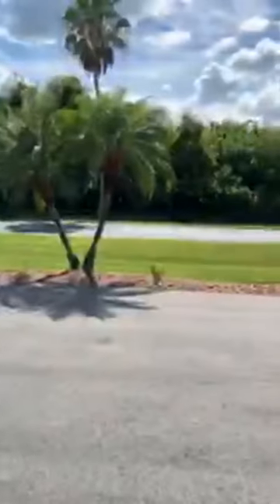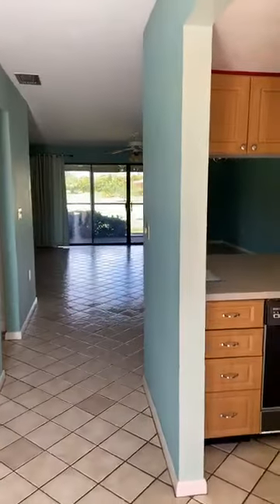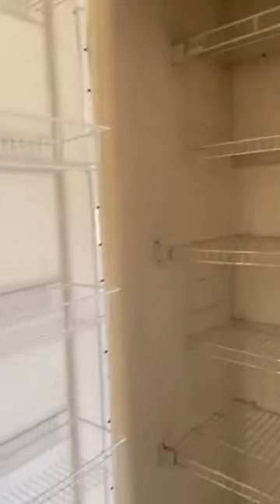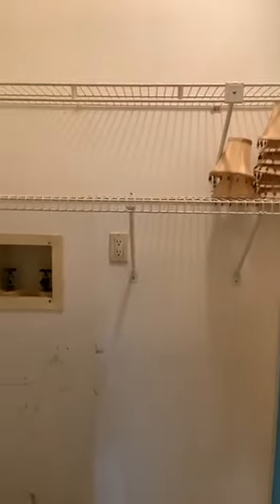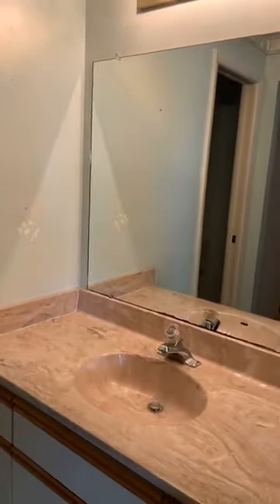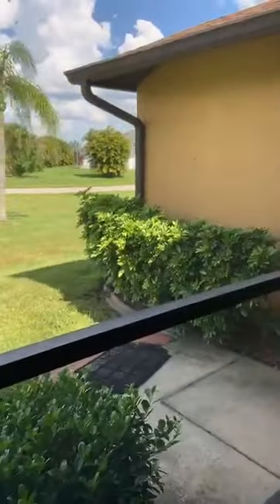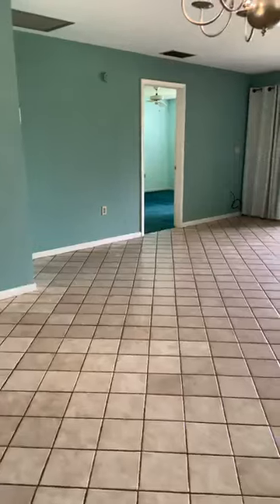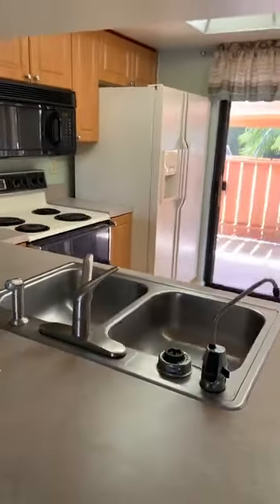Episode 46: The Niesman Team SWFL Quarantine Tour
Hi Everyone! Welcome back to another awesome Condo Tour at North Fort Myers with The Niesman Team at Keller Williams Realty. Let’s appreciate this beauty together!

Hope you enjoy our channel! Cheers!